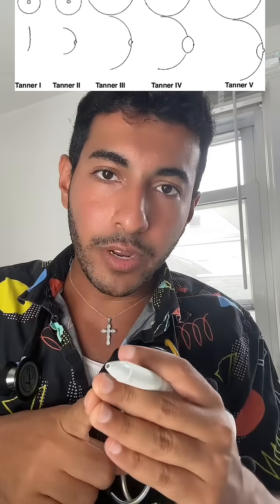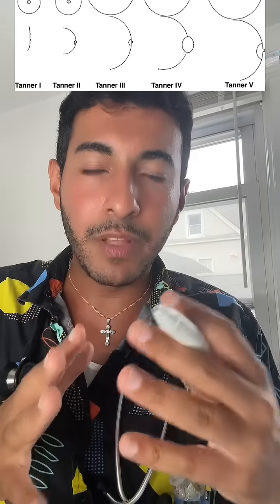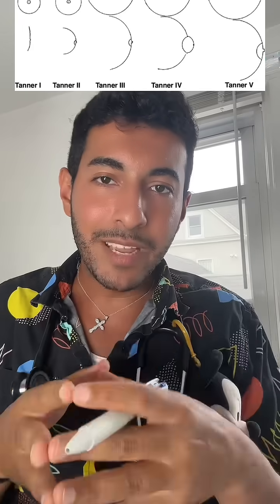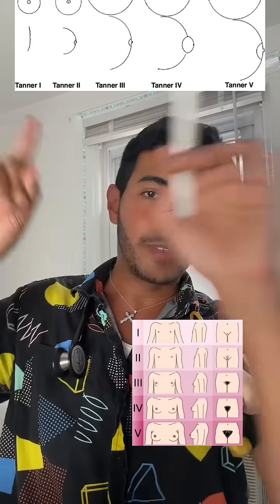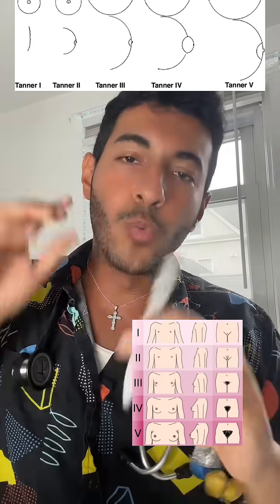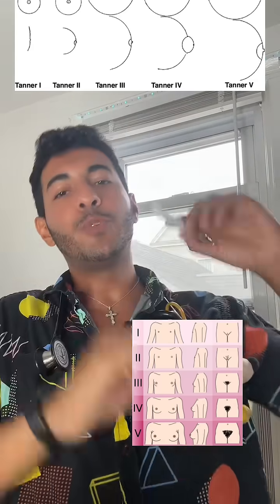Puberty in girls doesn’t start with a period.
Puberty in girls doesn’t start with a period. It starts long before that with thelarche: the medical term for breast bud development. That’s the first real sign that the puberty engine has started. Followed by pubarche: pubic hair development. From that moment, the typical time to menarche (first period) is about 2 to 2.5 years. So if breast buds appear at age 9, you might expect a period between 11 and 12. Here’s the general puberty timeline for girls (based on AAP, CDC, and WHO guidelines): SMR Stage 2 – Breast buds + light pubic hair. This is when puberty starts. SMR Stage 3 – Breasts grow; pubic hair thickens; sweat, oil, mood changes start. This is also when the peak growth spurt usually happens, about 8-9 cm / year or 3-3.5 in/year. SMR Stage 4 – Breasts mature more, areola forms its own mound, pubic hair expands. Most girls get their first period here, though it could start late in stage 3. SMR Stage 5 – Full adult breast shape; pubic hair spreads to inner thighs. Growth slows down significantly after this. When to talk to your pediatrician: * No breast development by age 13 * No period by age 15, or more than 3 years after thelarche * Breast development or pubic hair before age 8 * Periods that are extremely painful, heavy, or irregular after 6 months * A growth spurt that suddenly stalls during puberty